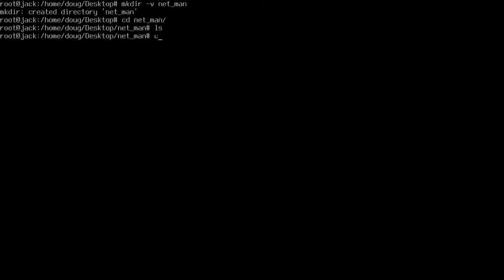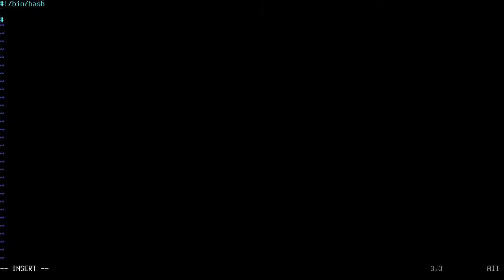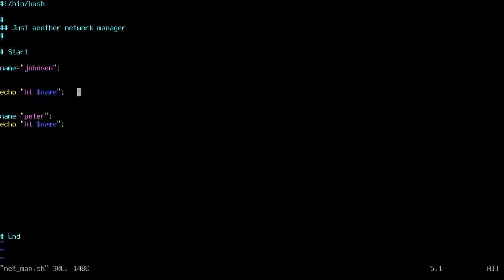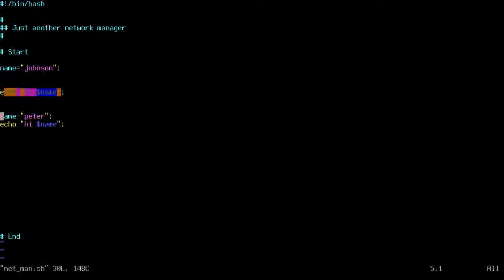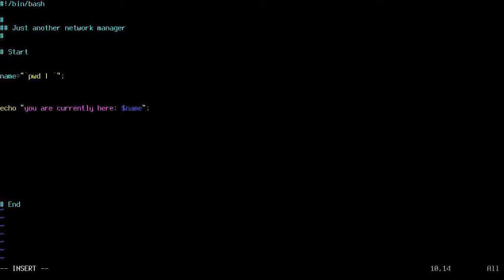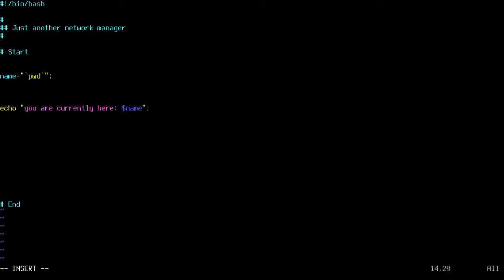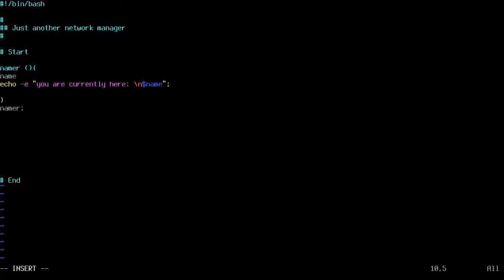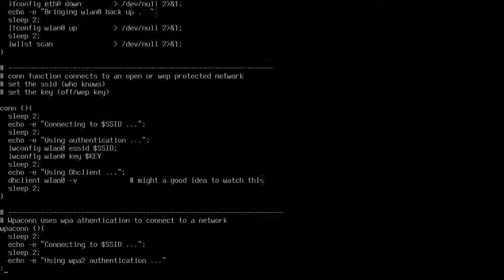creating_a_network_manager_00_brief_on_bash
These subjects could be elaborated on much more than I have.  Just an intro to some bash syntax and behavior.